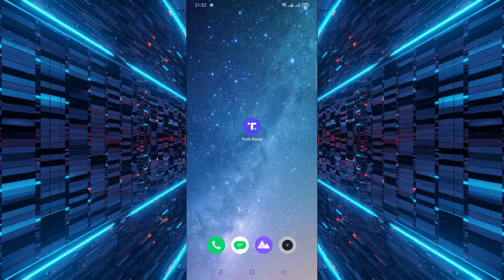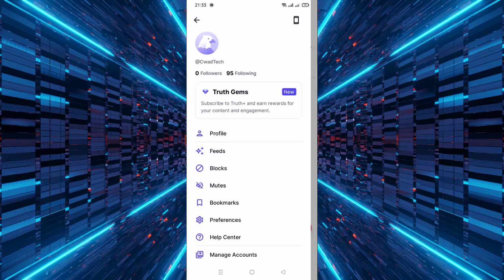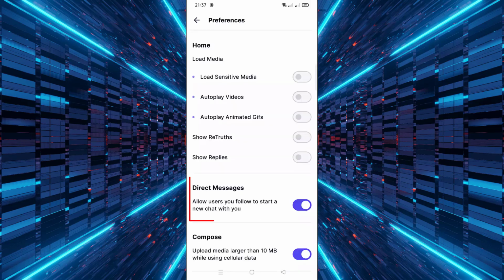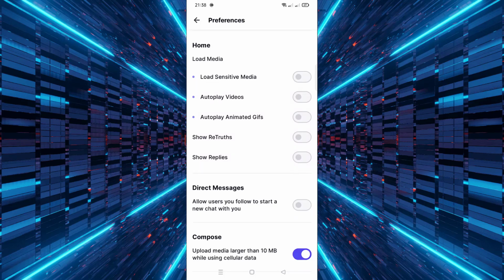How to Stop Users You Follow from Messaging You on Truth Social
Take control of your messages on Truth Social and protect your privacy. 🛡️

Learn how to disable users you follow from starting new chats with you. ✉️

This simple Truth Social setting helps you manage direct messages and avoid unwanted conversations. 📱

Enhance your social media experience by customizing your message preferences easily. ⚙️

Stay updated with the latest tips and tricks for Truth Social to keep your account secure. 🔑

Follow these steps and enjoy a more private and controlled messaging environment. 📝

Truth Social messages, privacy settings, direct message control, social media tips, Truth Social guide